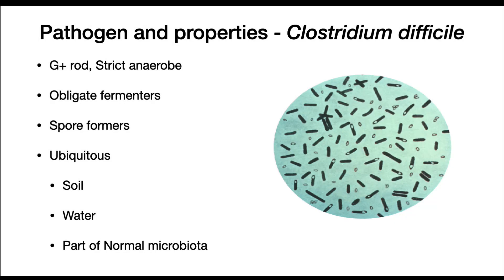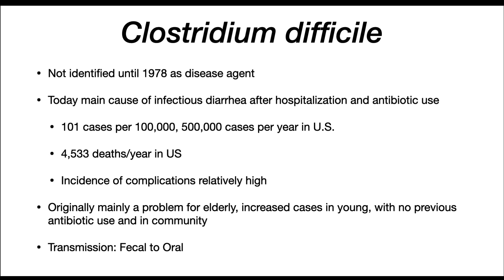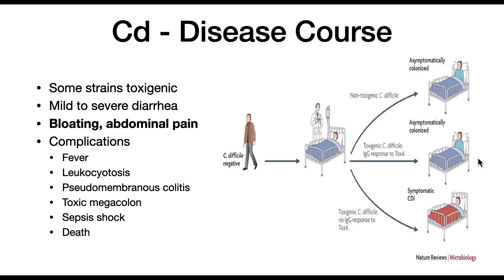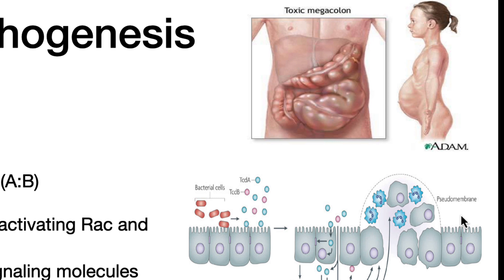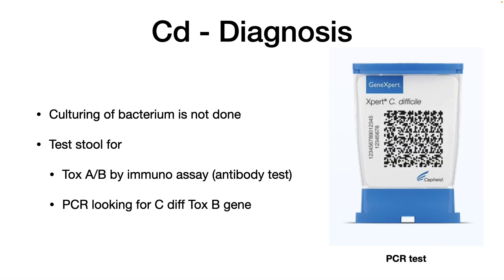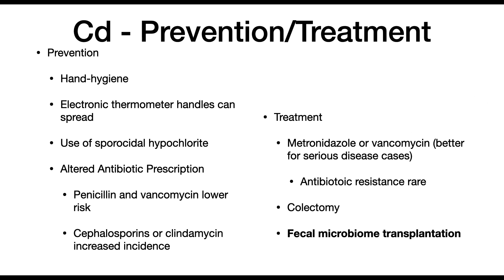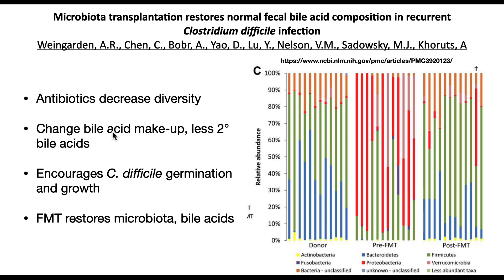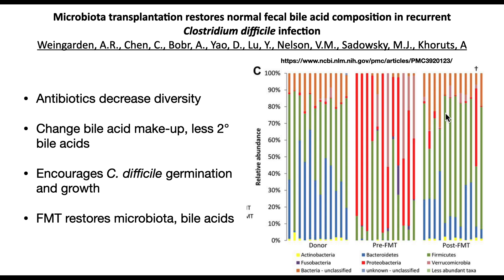Clostridium difficile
A description of C. diff infection and pathogenesis. Diagnosis and treatment are also discussed.

Table of Contents:

00:00 - Pathogen and properties - Clostridium difficile
00:34 - Clostridium difficile
01:29 - Disease Course
02:31 - Pathogenesis
03:49 - Diagnosis
04:24 - Cd - Prevention/Treatment
06:07 - Microbiota transplantation restores normal fecal bile acid composition in recurrent Clostridium difficile infectionWeingarden, A.R., Chen, C., Bobr, A., Yao, D., Lu, Y., Nelson, V.M., Sadowsky, M.J., Khoruts, A